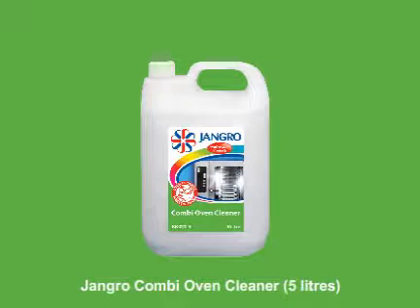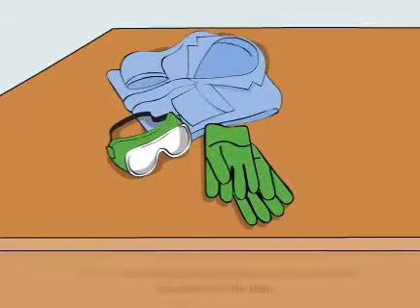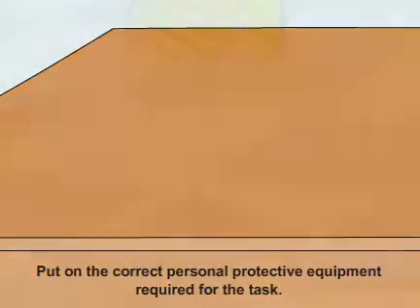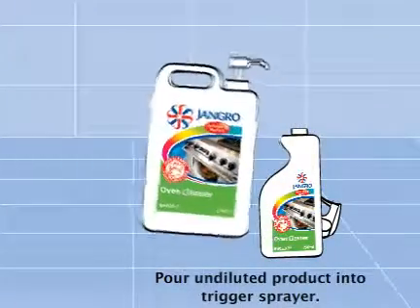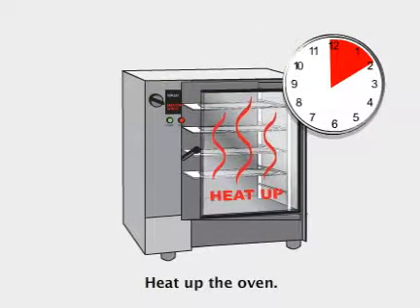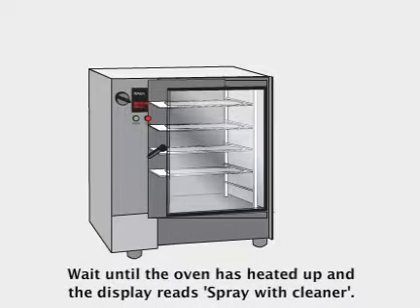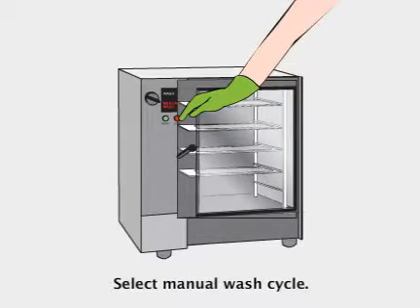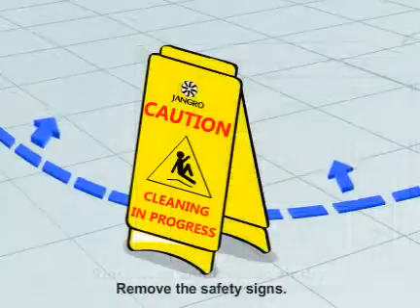Jangro Combi Oven Cleaner Product User Guide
An easy to follow animation showing how to use Jangro Combi Oven Cleaner to remove baken on food and grease rom the interior of combi ovens.